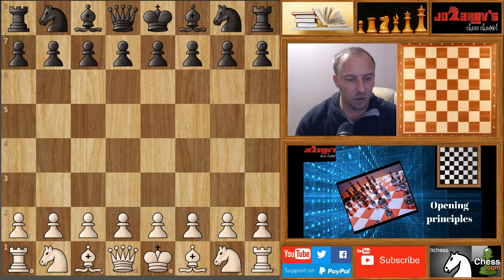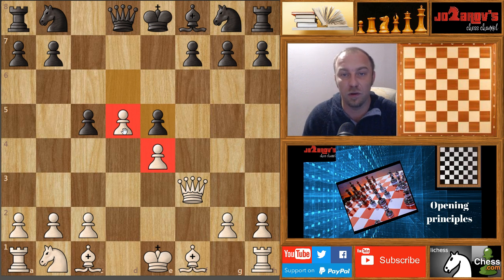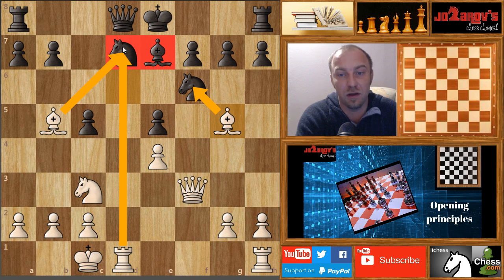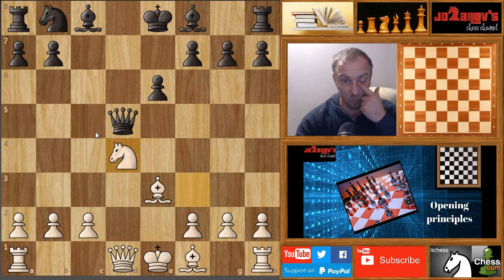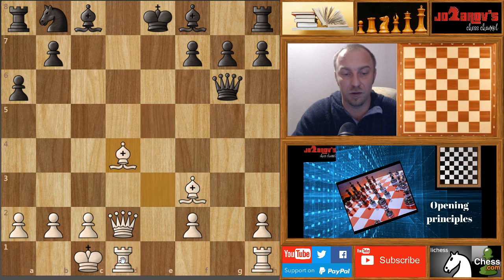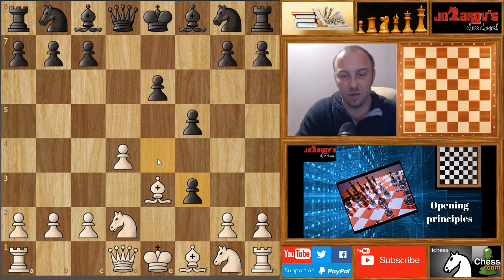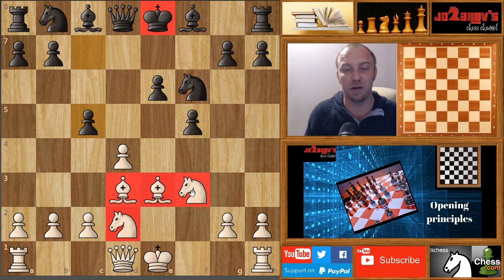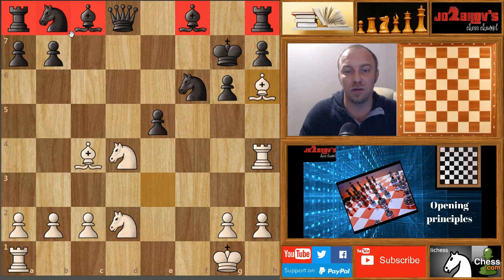How to play chess openings - The importance of fast development in chess - Chess tutorial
Here is a new video from my Basic in chess seriese. Today's subject is the fast development and the piece activity in the opening or in the early stage of the chess game.